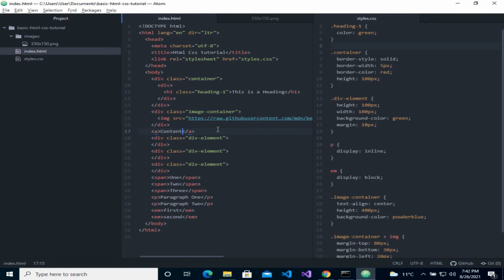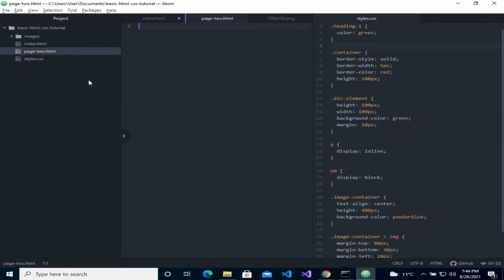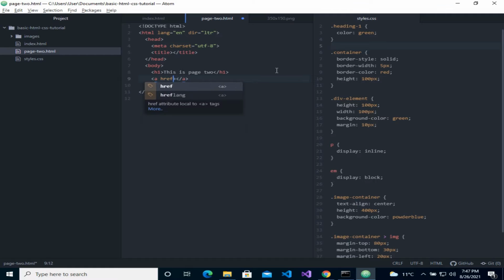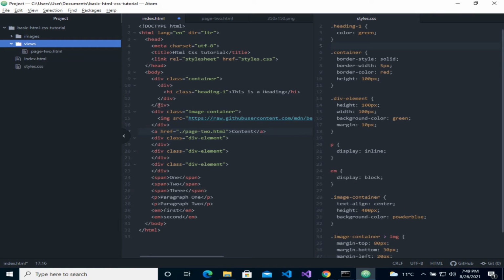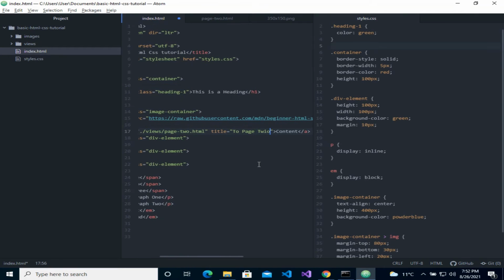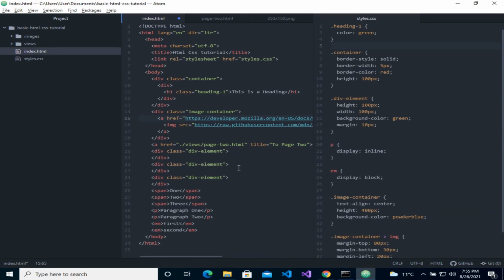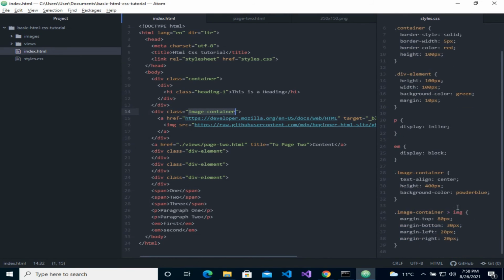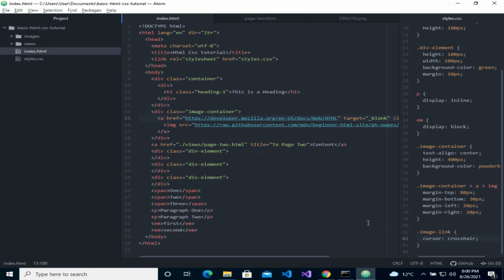Basic HTML and CSS Tutorial (Part 6) Anchor Tags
In this tutorial, we will be concentrating on adding Anchor tags in order to create a website out of multiple web pages. We will also be linking to other websites, and be discussing the types of nested elements that can be used as links, such as text, images and divs.